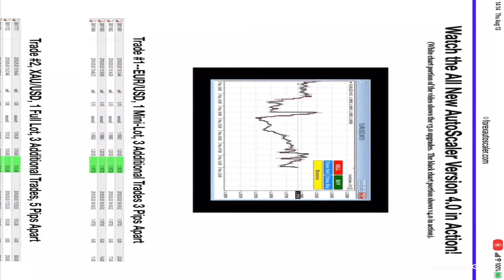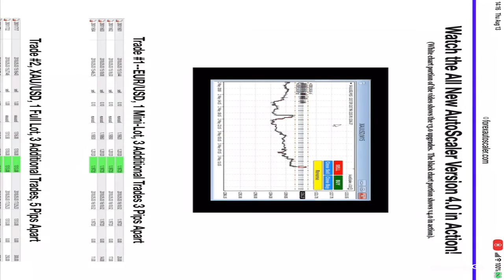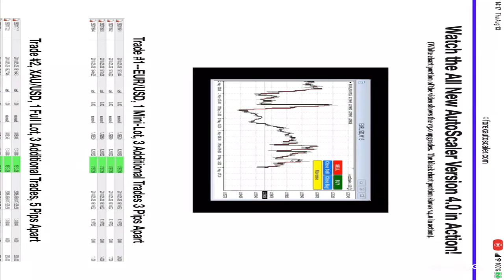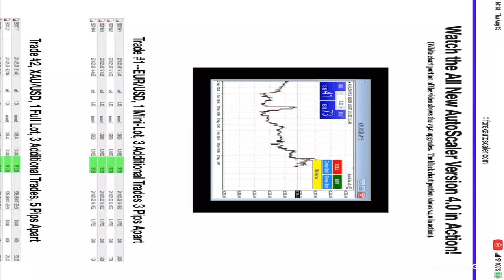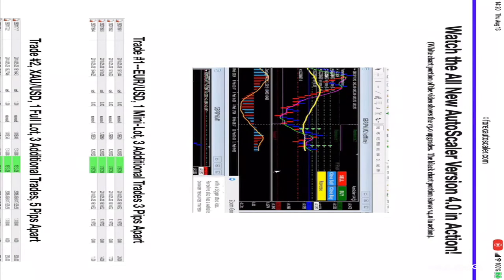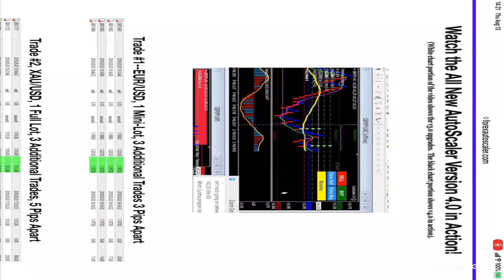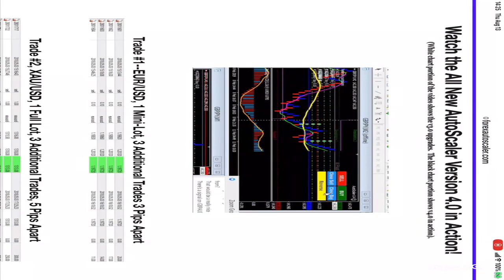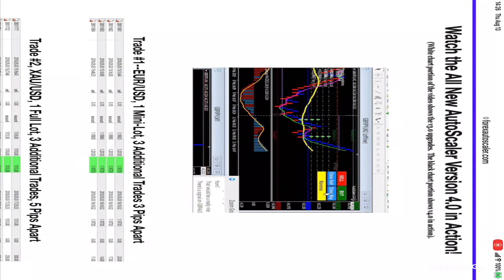Trading Lesson : Risk Reward Ratio (Basic Guide)For beginers